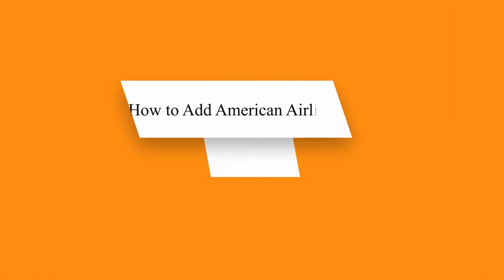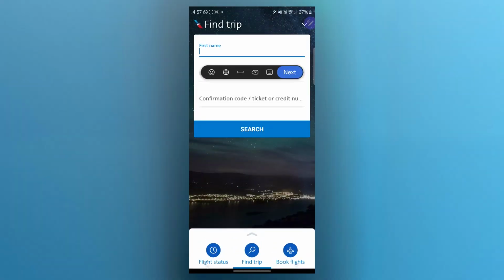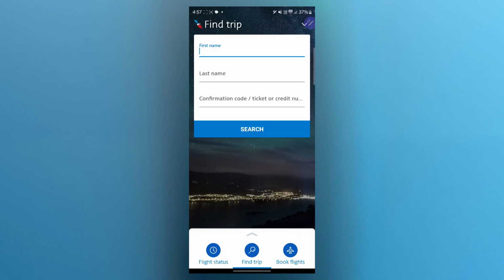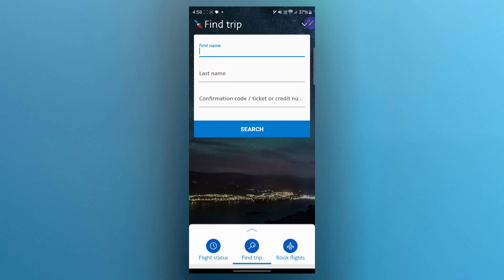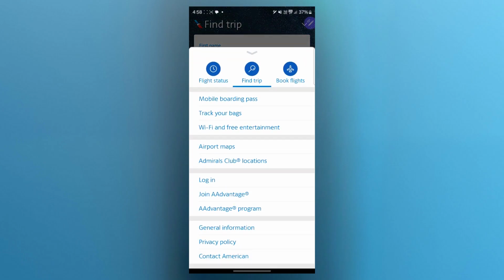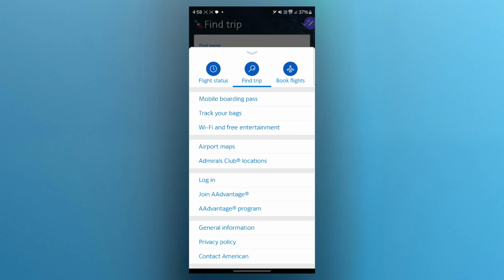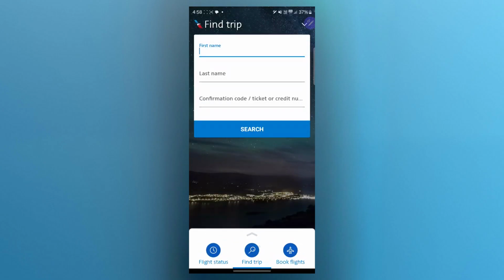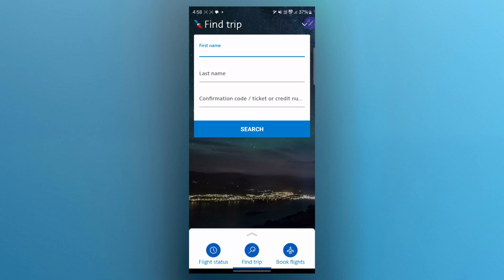How to Add American Airlines Ticket to Apple Wallet (Easy Guide)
Learn how to add your American Airlines ticket to Apple Wallet with this easy guide. Discover how to access your boarding pass from the American Airlines app or email, and follow the steps to save it to Apple Wallet for quick and convenient access. Follow these instructions to streamline your travel experience and have your ticket ready at your fingertips!